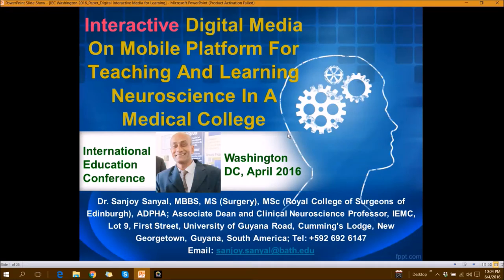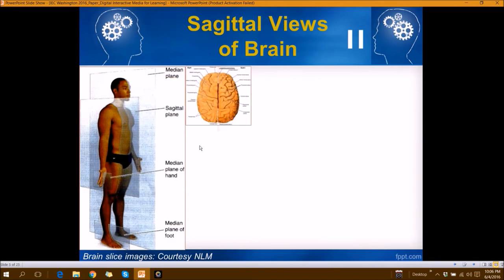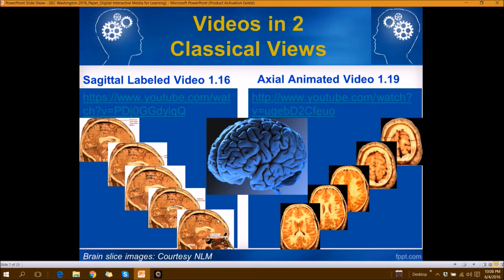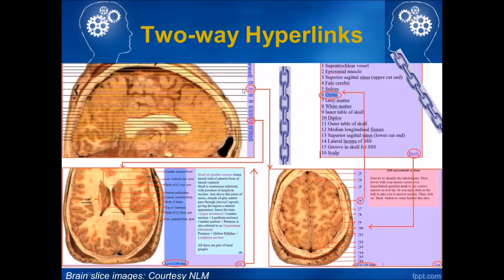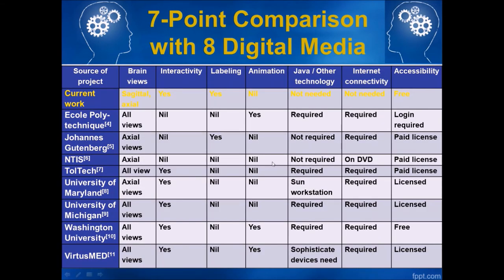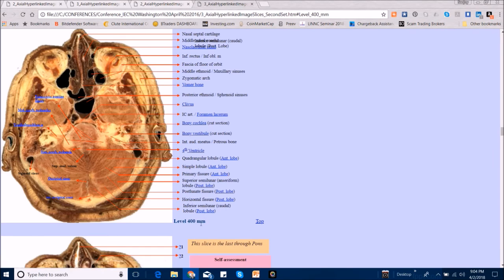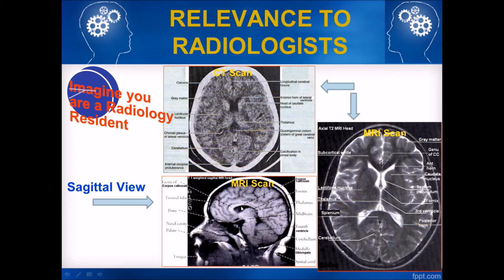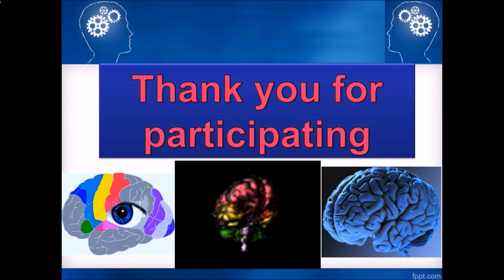Sagittal-Axial Brain Juxtaposition Technique - Washington 2016 Conference -Sanjoy Sanyal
A unique technique of linking Sagittal image of Brain to numerous, serial Axial images of Brain - in order to enhance its understanding of internal structures - is presented here.

This was presented at International Business and Education Conference in Washington DC in April 2016.